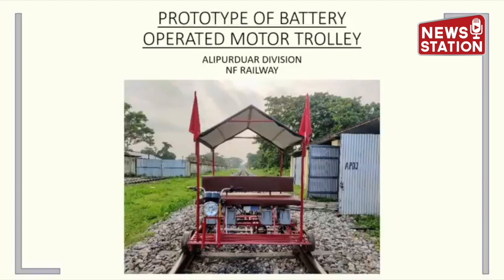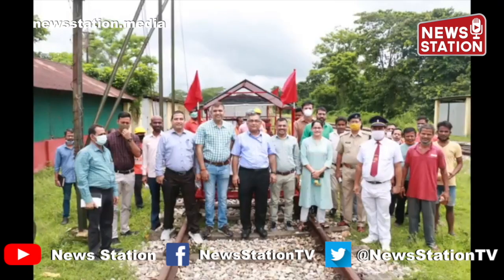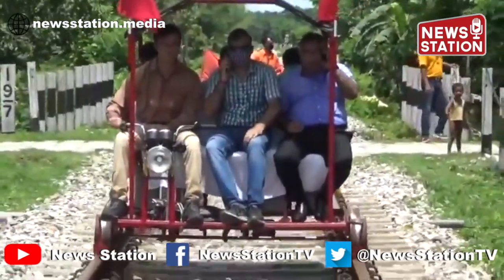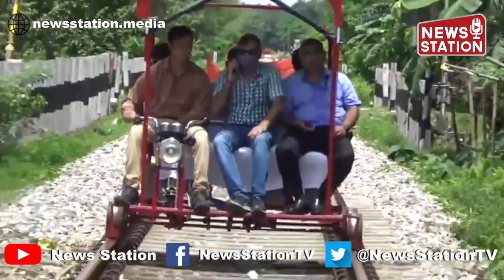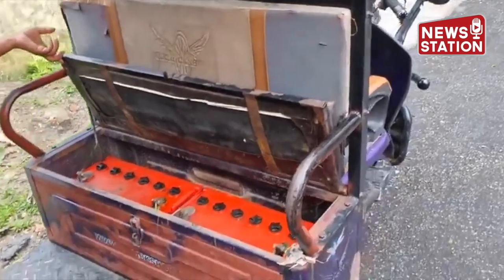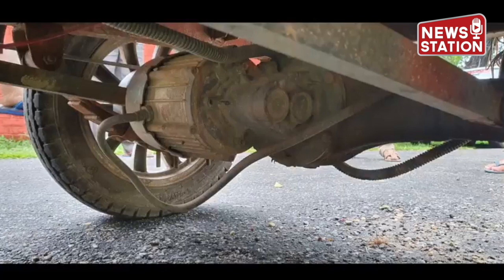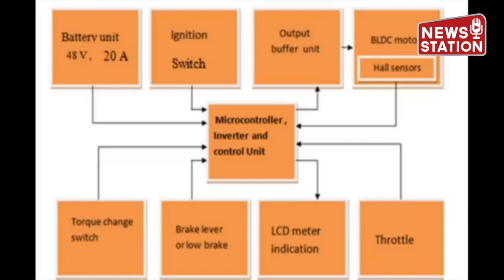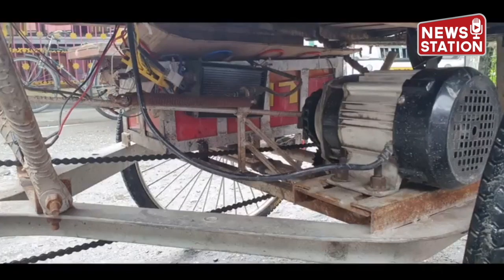Railway builds 1st prototype of battery-operated motor trolley for track inspection | News Station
नॉर्थईस्ट फ्रंटियर रेलवे के तहत आने वाले अलीपुरद्वार रेल डिवीजन में बैटरी ऑपरेटेड मोटर ट्रॉली का पहला प्रोटोटाइप बना लिया गया है भारतीय रेलवे में अभी तक ट्रैक इंस्पेक्शन में इस्तेमाल होने वाली ट्राली बैटरी ऑपरेटेड हो जाने से काम में काफी आसानी हो जाएगी

Alipurduar Division in Northeast Frontier Railway has fabricated first prototype of Battery Operated Motor Trolley,  used for track inspection by officials. These trolleys are more energy efficient, environment friendly and noise less.